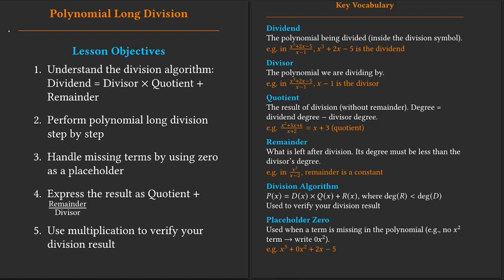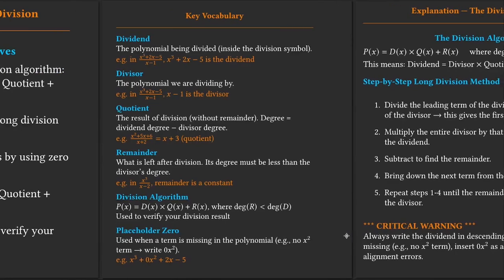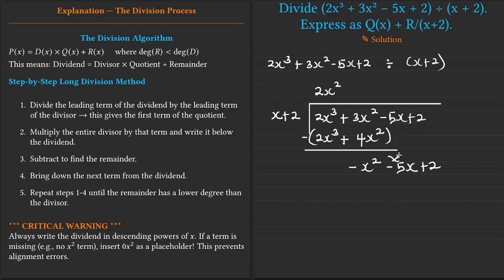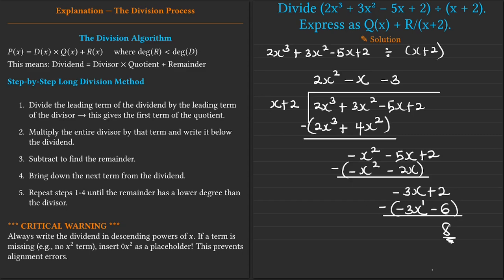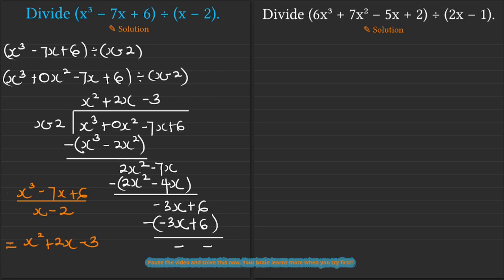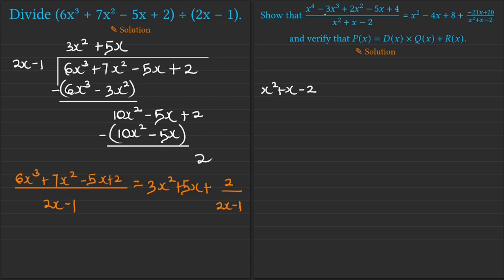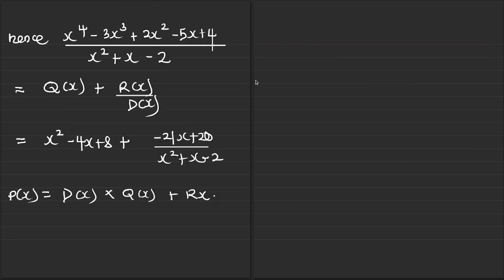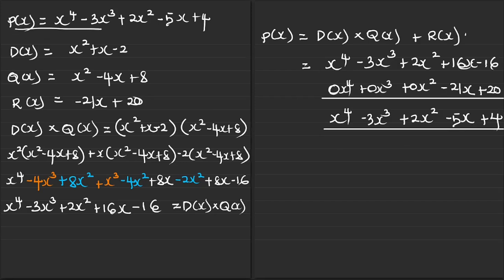Polynomial Long Division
Lesson 4: Polynomial Long Division. Learn how to divide polynomials step by step using the long division algorithm, handle missing terms with zero placeholders, and express results with remainders.

Timestamps:
00:00 - Intro
00:42 - Vocabs
03:43 - Main
07:10 - Example 1
20:18 - Example 2
26:10 - Example 3
31:12 - Example 4
46:30 - Trial Exercises
46:43 - Preview of Remainder Theorem

Tutorial Objectives:
1. Understand the division algorithm: Dividend = Divisor × Quotient + Remainder
2. Perform polynomial long division step by step
3. Handle missing terms by using zero as a placeholder
4. Express the result as Quotient + Remainder/Divisor
5. Use multiplication to verify your division result

Lesson 4 is live! Challenge: Divide (x³ + 2x² - 5x - 6) by (x + 3) using long division. Drop your quotient and remainder in the comments!